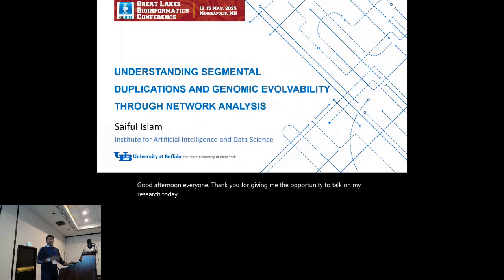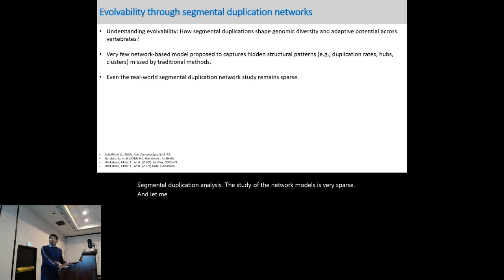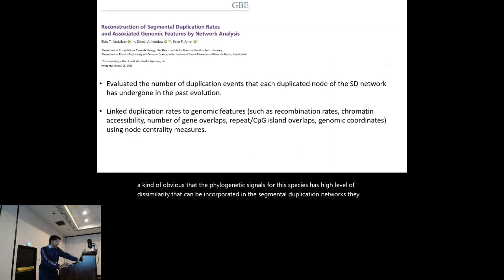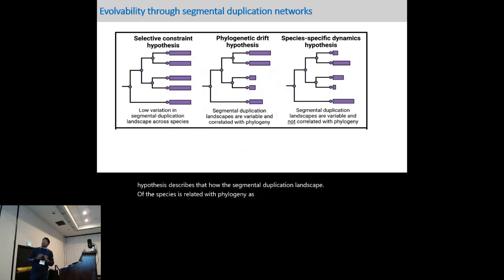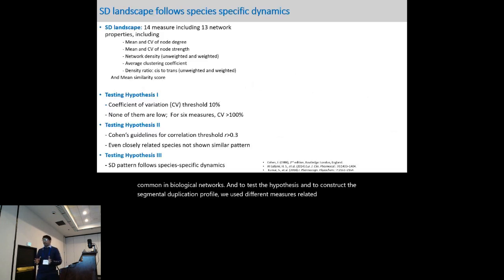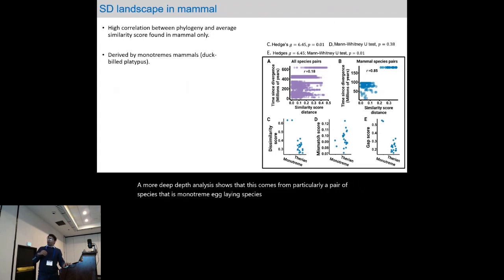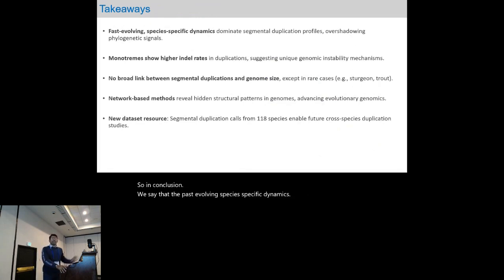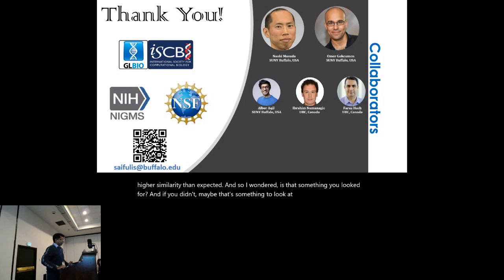Understanding segmental duplications and genomic... - Saiful Islam - GenCompBio - GLBIO 2025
Understanding segmental duplications and genomic evolvability through network analysis - Saiful Islam - GenCompBio - GLBIO 2025